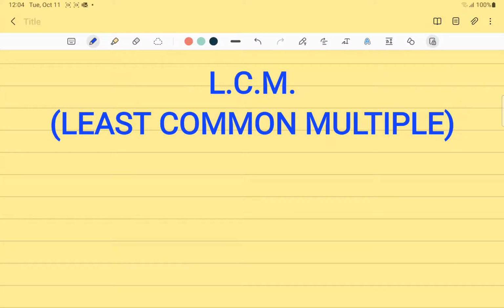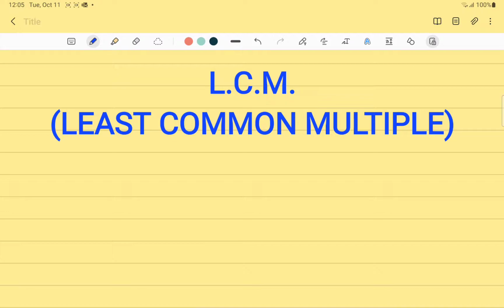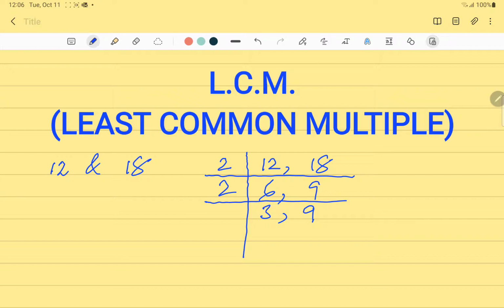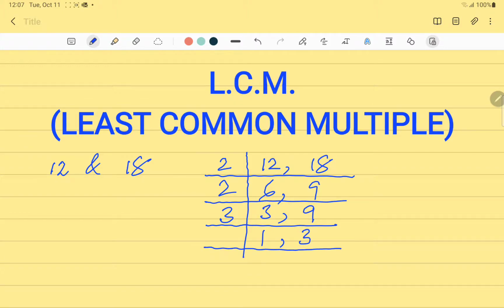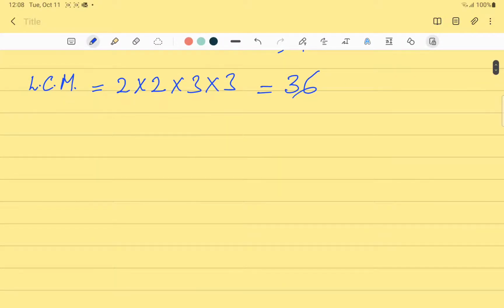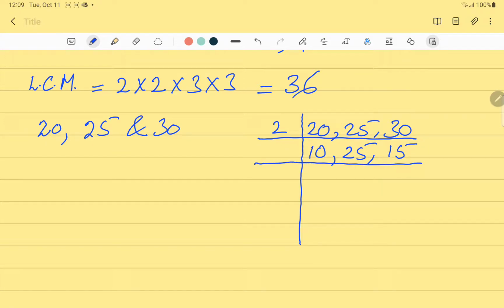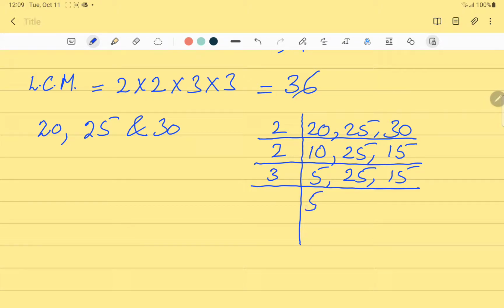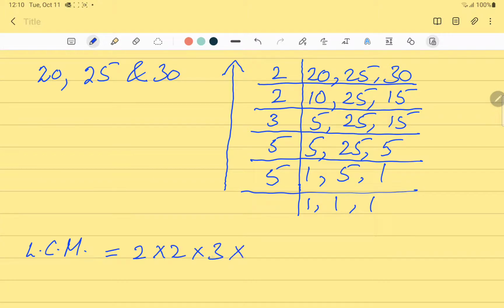HOW TO FIND LCM OF TWO OR THREE NUMBERS | CLASS 5 | CLASS 6 | ICSE | IGCSE | GCSE | GRADE 9 |YEAR 10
In this video, you will learn the method of finding L.C.M. (Least Common Multiple)
In order to find L.C.M. in a most efficient way, you must go through the following video links for divisibility rules
These divisibility rules are quite helpful in mastering the H.C.F. finding techniques.